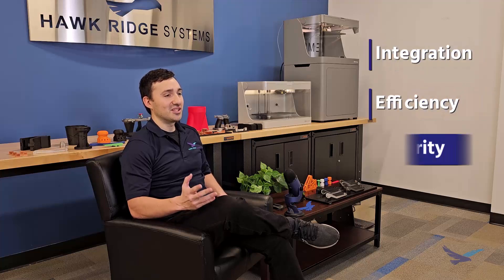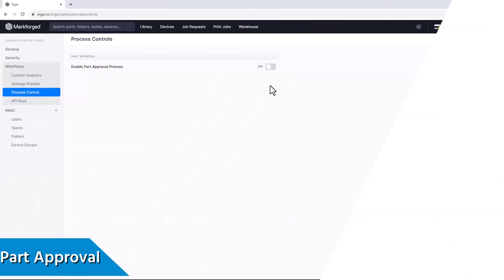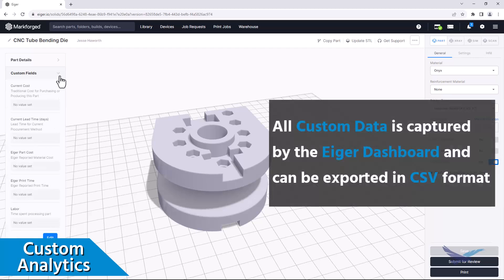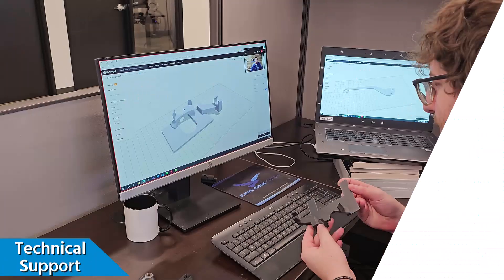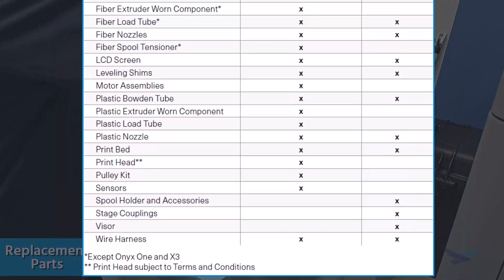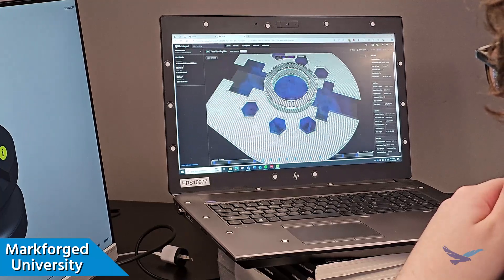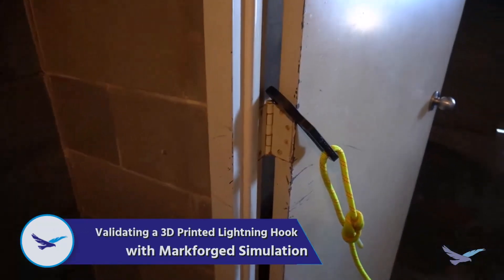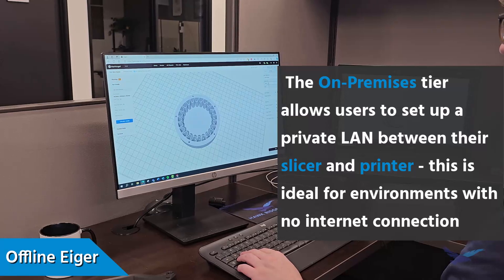Enhance your Additive Manufacturing Capabilities with the Markforged Digital Forge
Join us today as we explore the new Digital Forge subscription offerings from Markforged. Learn which tier is right for you as we dive into the different software tools, education offerings, and support resources that can help enhance your 3D printing experience!